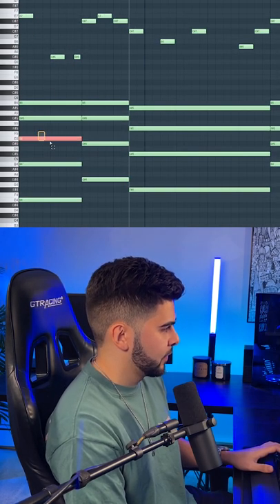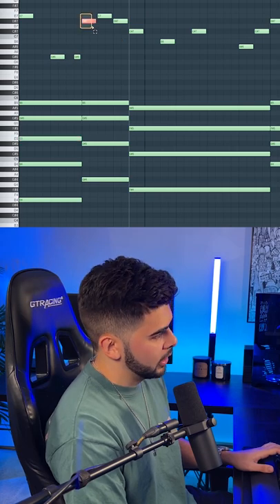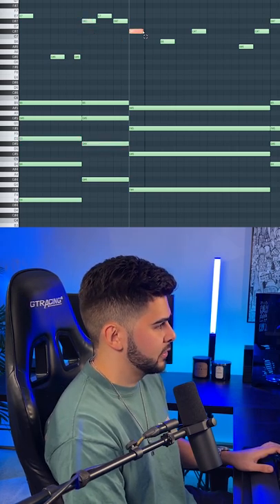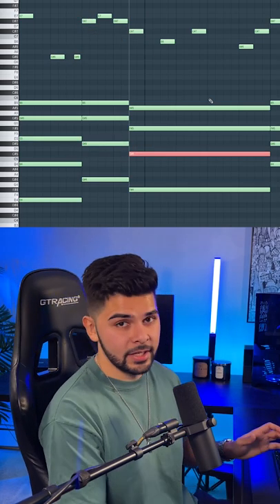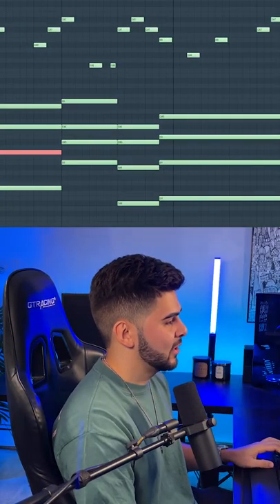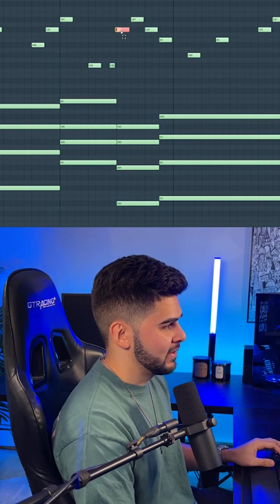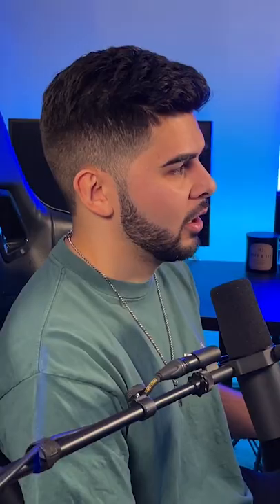My Favorite Melody Tip 🎹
Quick snippet from my last upload - "3 Tips To Take Your Melodies To The Next Level"

Monitors (Speakers)
Monitor (Screen)
MIDI Keyboard
Audio Interface